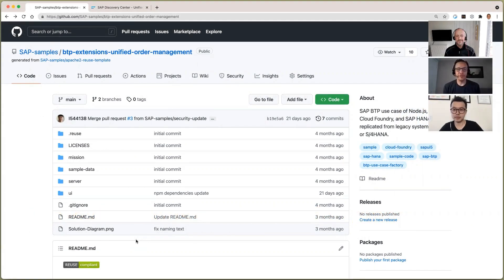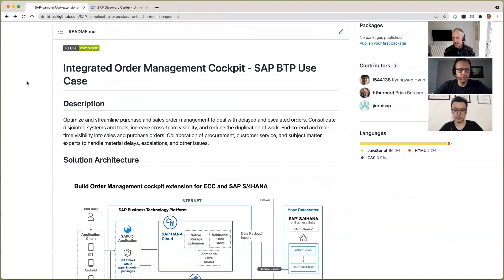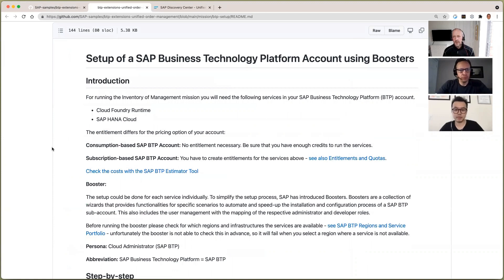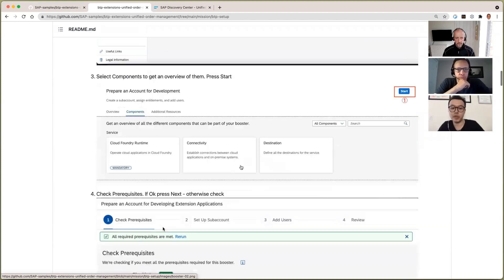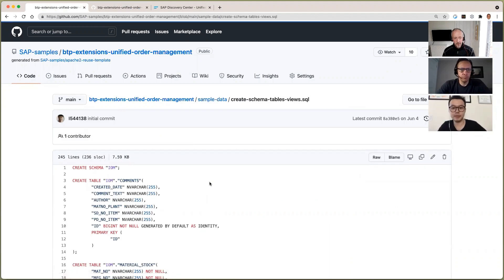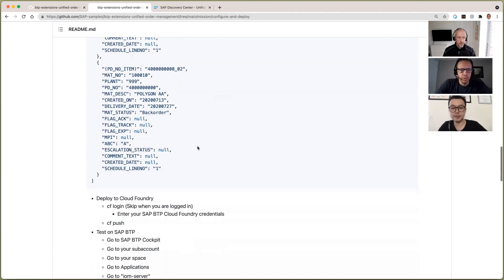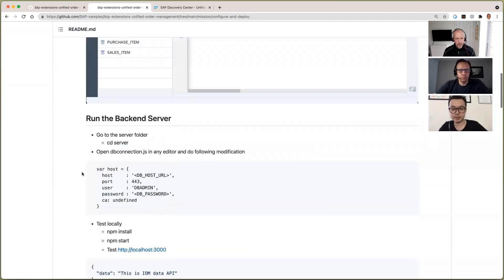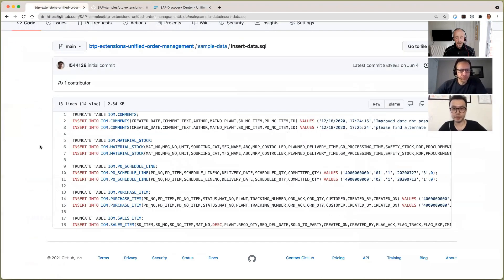SAP Samples Spotlight: btp-extensions-unified-order-management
Based on a real-world customer project, this a notable repository in a collection of "BTP Use Case Factory" examples. This one makes use of  Node.js, SAPUI5, the Cloud Foundry environment, and SAP HANA Cloud replicated from legacy systems like ECC or S/4HANA.